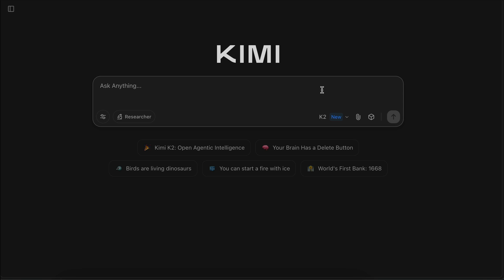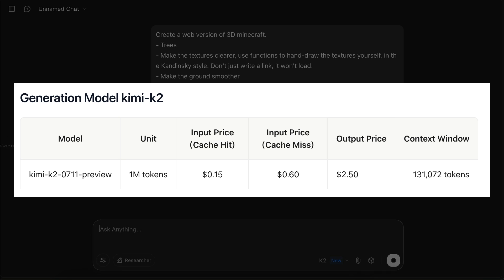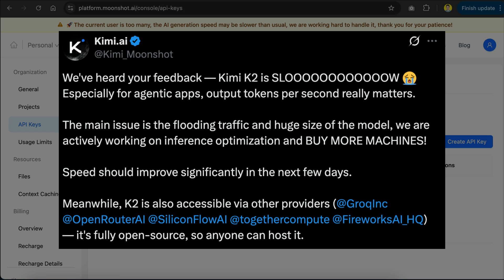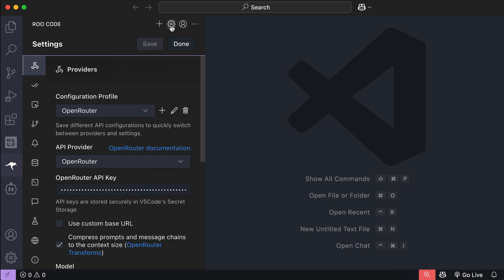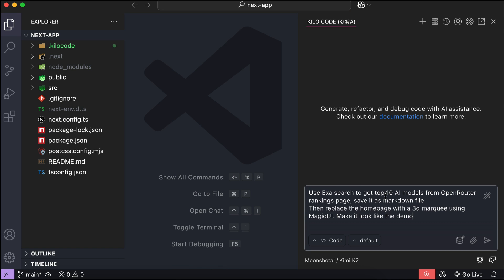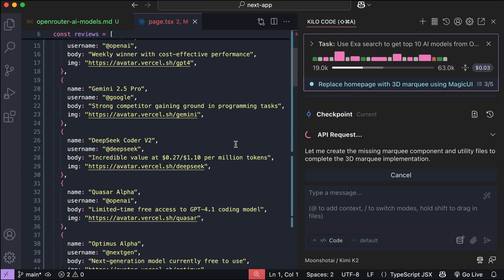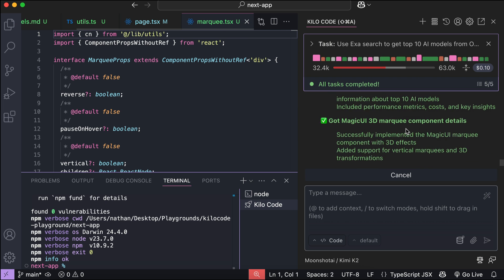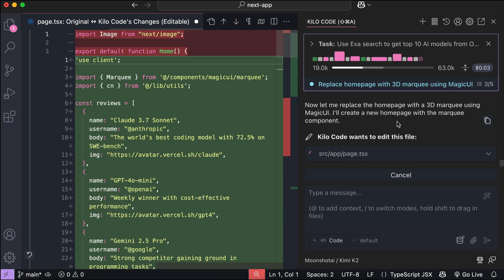Kimi-K2 Agentic Coder is POWERFUL — BEST Low Cost Agentic AI Model!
In this video, I will show you how to get use the new Kimi-K2 model as your AI model in coding assistant tools like Cline, Roo Code, and Kilo Code. The model is insanely capable for its price tag. Enjoy.

kimi k2 agentic ai assistant